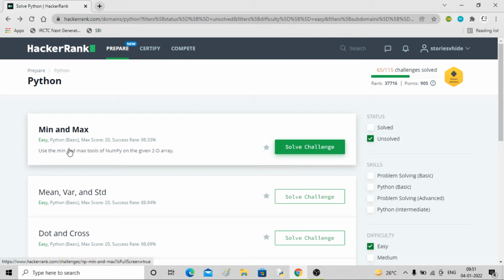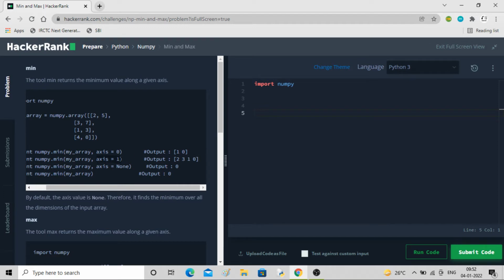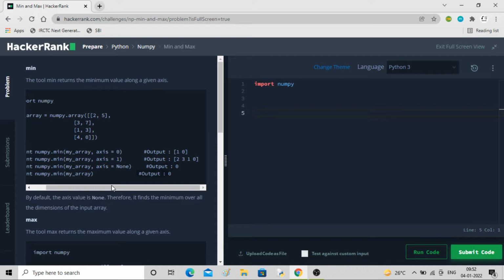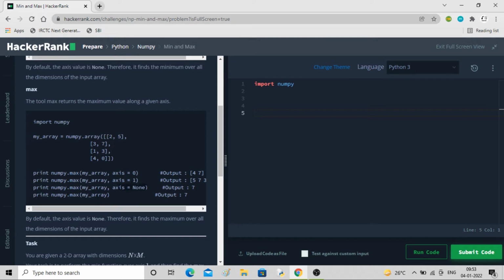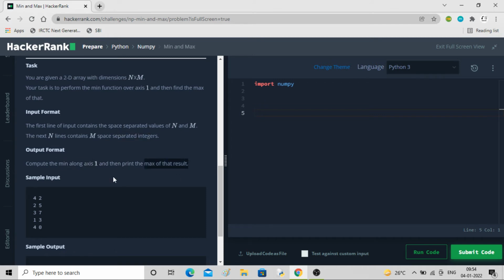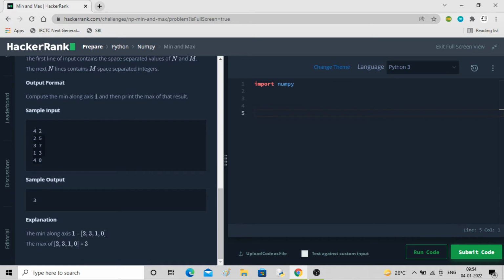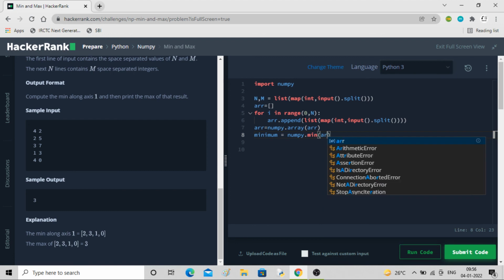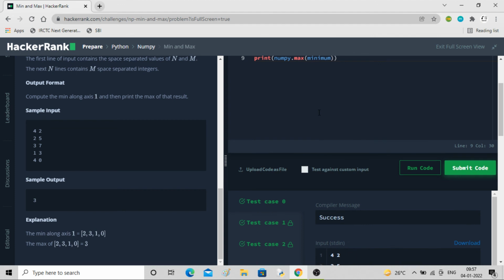Python Programs #65: Min and Max